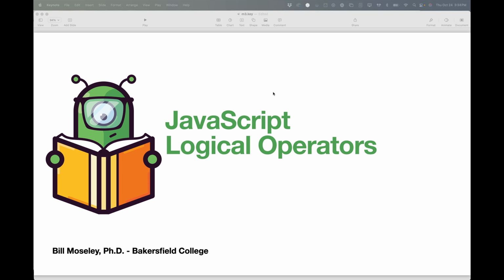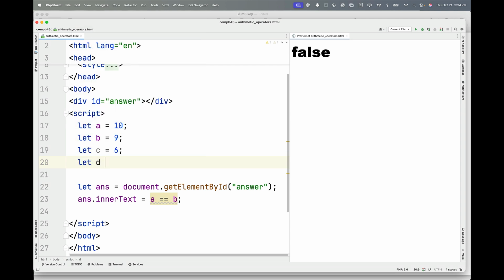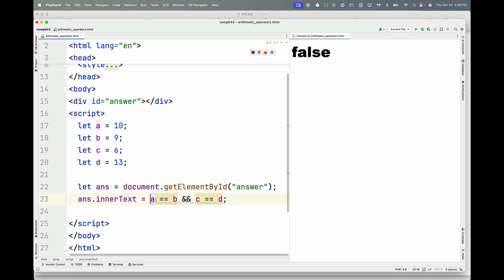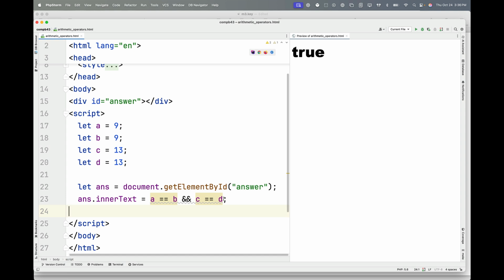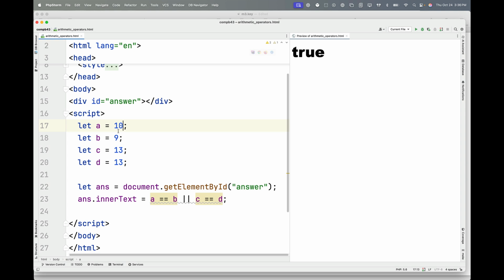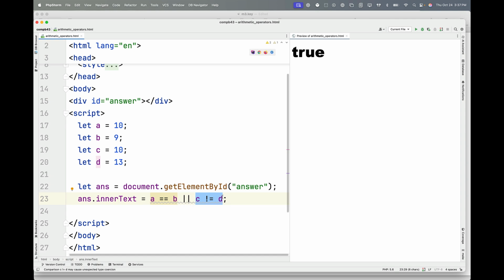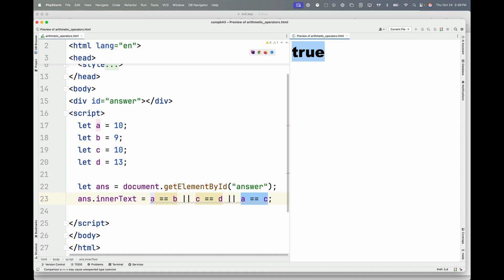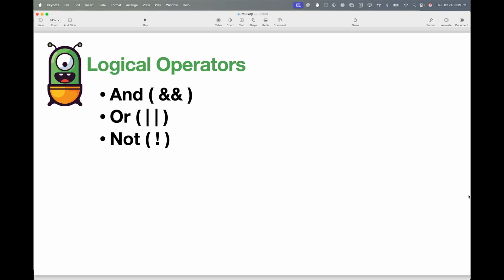JavaScript (Fall 2024) Module 3-4: JavaScript Logical Operators